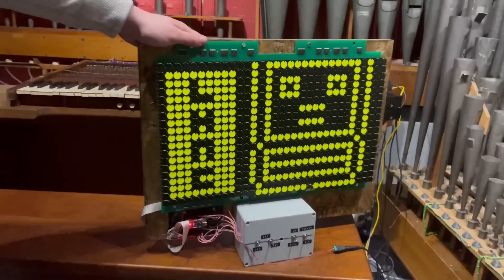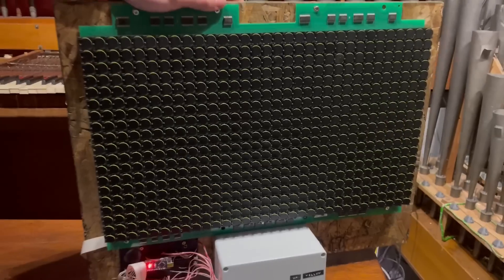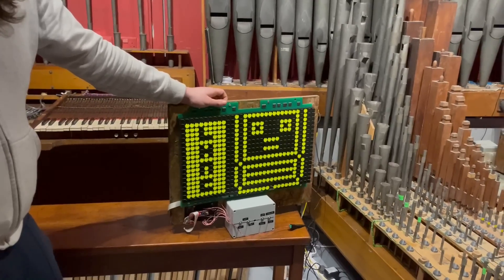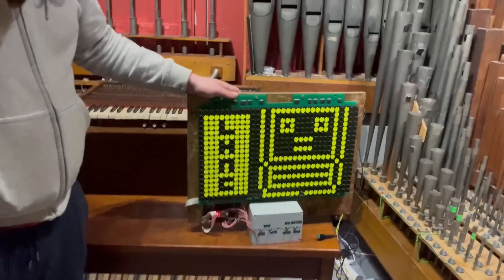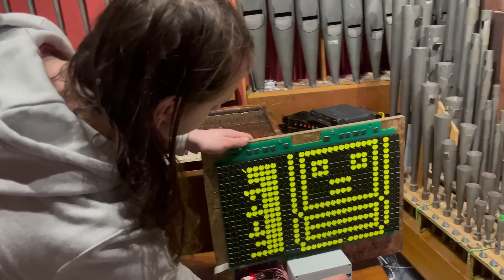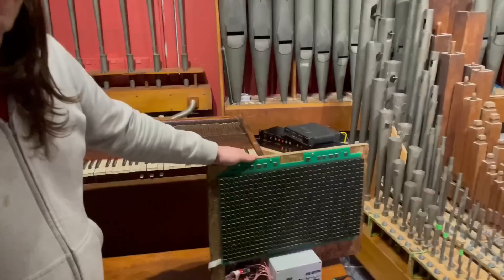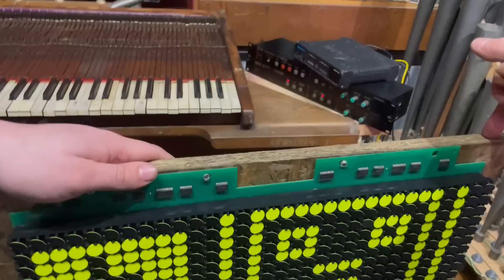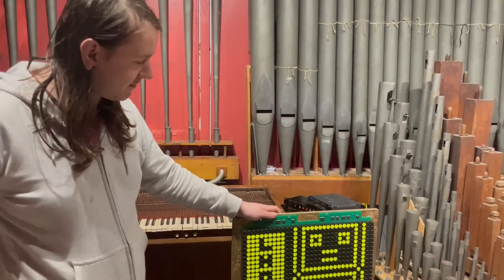Flip Dot Etch A Sketch Part 2 - New Firmware And More Firmware.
Ashley helps out at the museum and he has been chatting over the net to @CausticCatastrophe who have together been working on the flip dot etch a sketch! more info here on their subsequent git hubs :-

This was just another flip dot after the one sent to kids invent stuff for the youtubers secret santa. also there is a much bigger flip dot plan in the works! with help from @mikeselectricstuff more info to come!